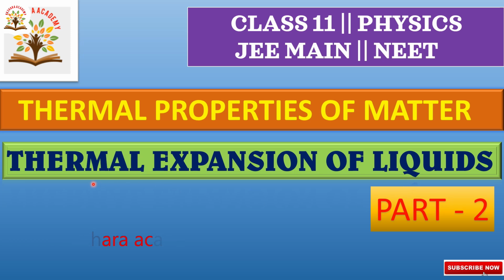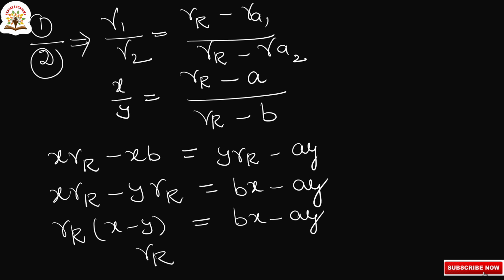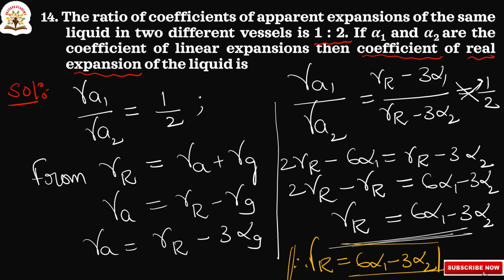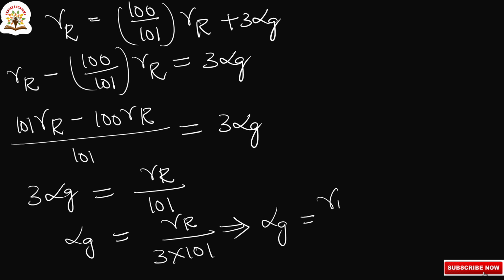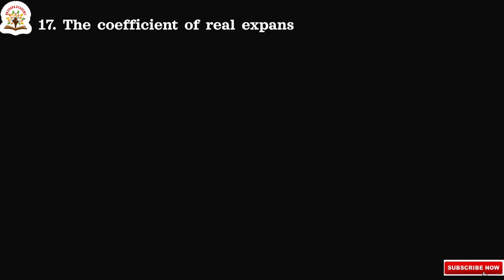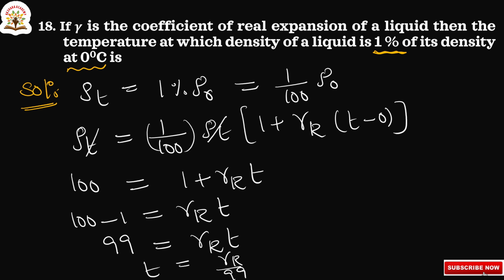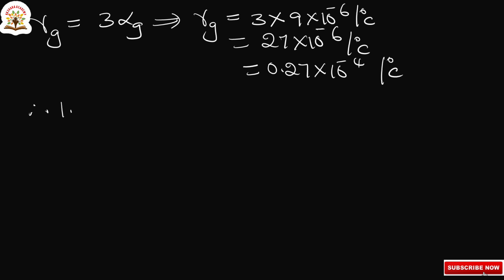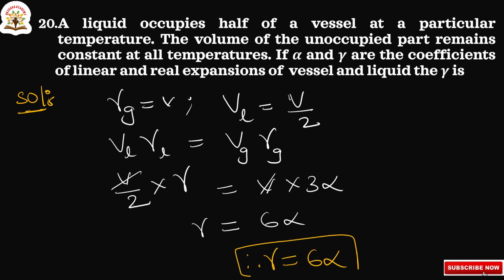THERMAL EXPANSION OF LIQUIDS | PROBLEMS | PART - 2 | THERMAL PROPERTIES OF MATTER | JEE NEET PHYSICS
Thermal properties of matter - thermal expansion of liquids - part 2 - discussion of numerical problems with detailed explanation.